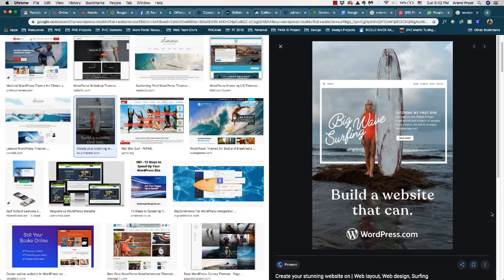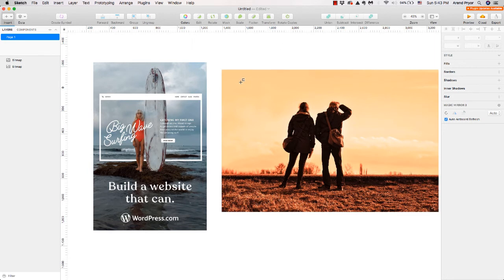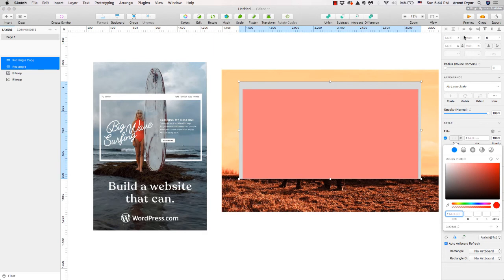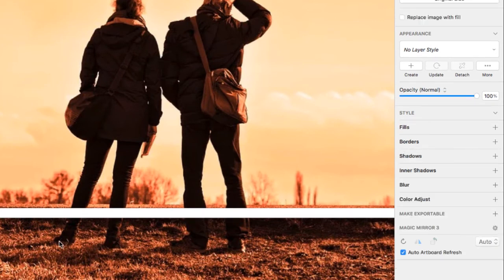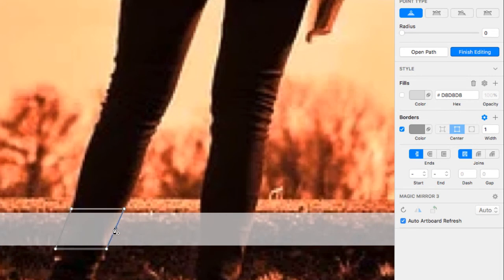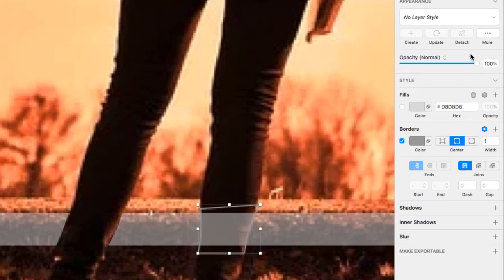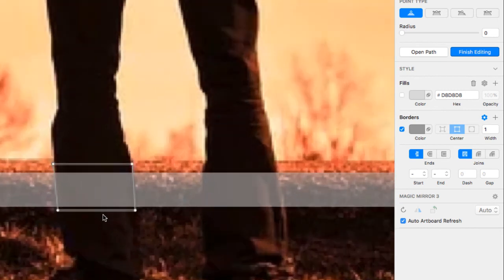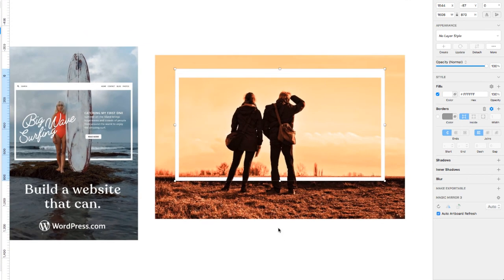10.04 Sketch - Design Extras - 3D Border Effect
This is one of the bonus section videos where you'll learn how to create something unique, a 3D border effect.